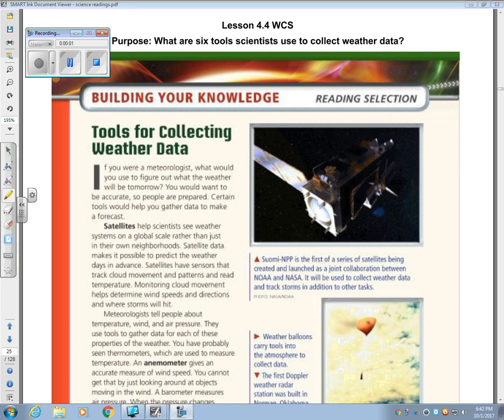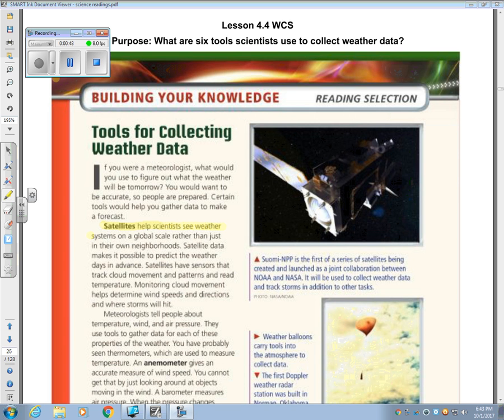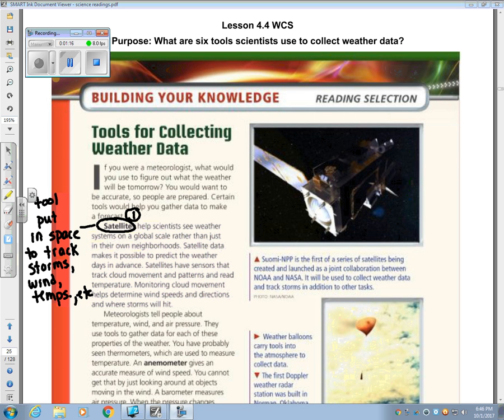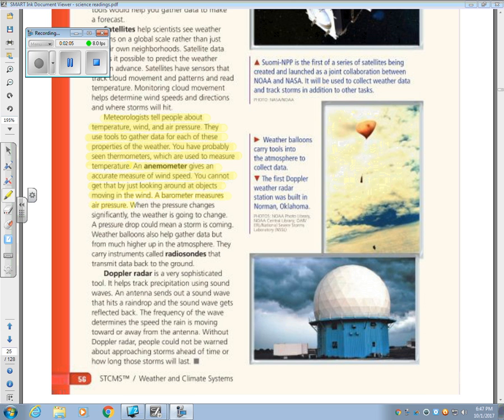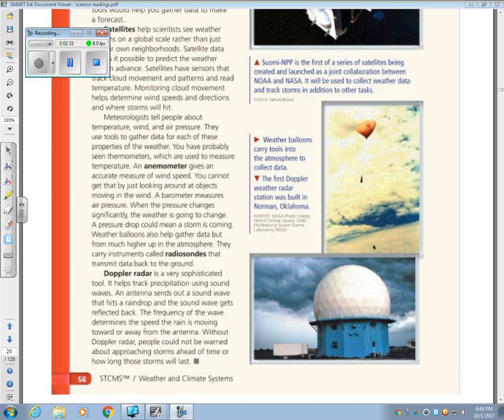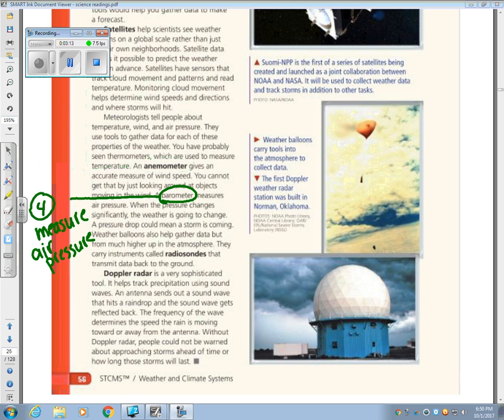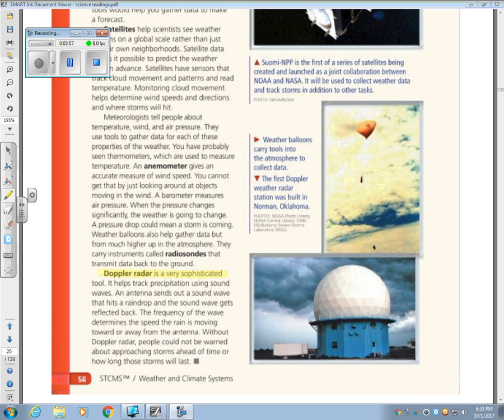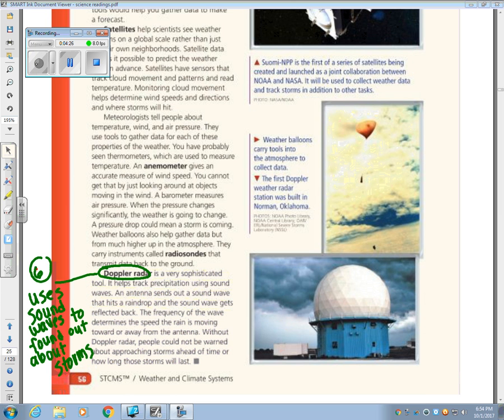Recorded Reading 4 4 Tools for Collecting Weather Data WCS